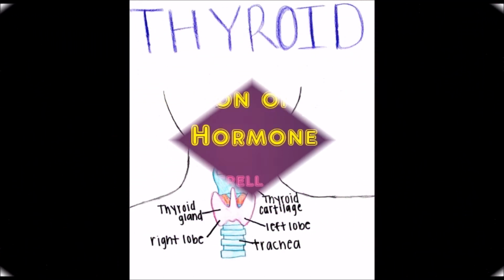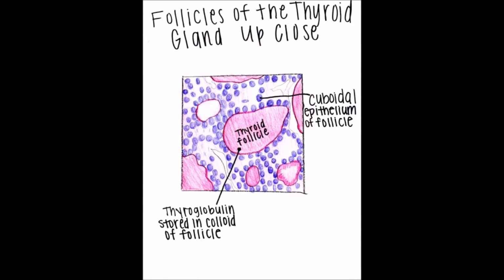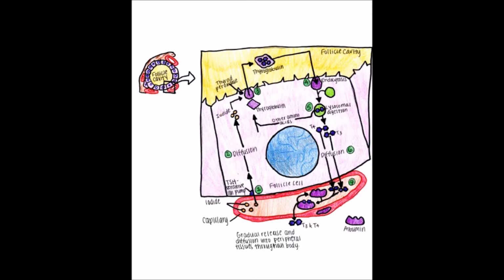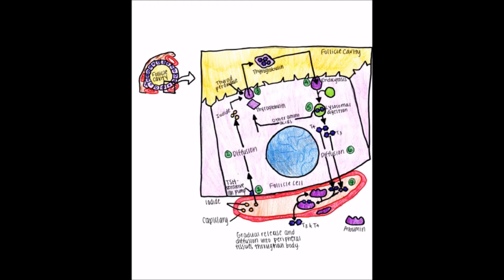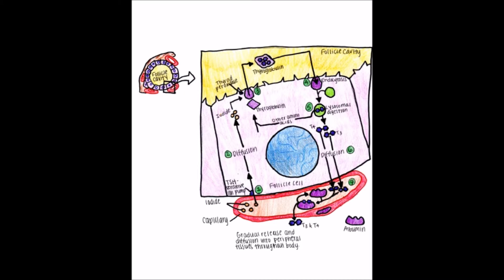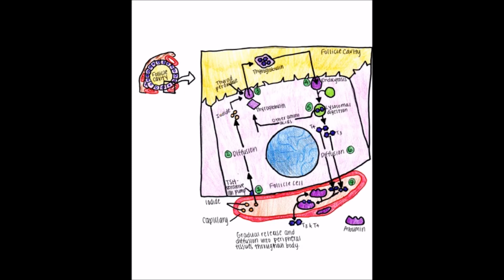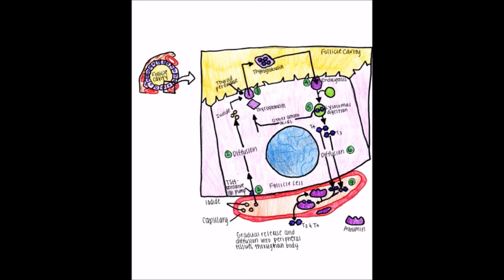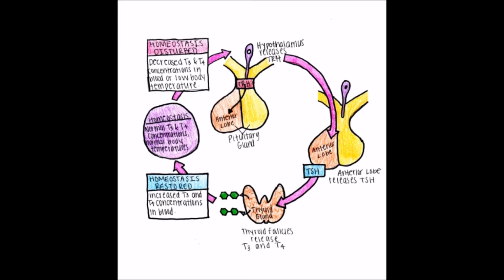Steps in the Synthesis and Regulation of Thyroid Hormone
Model Project for BIO 202 at Grand Canyon Universrity.